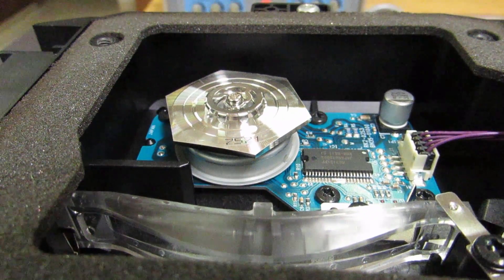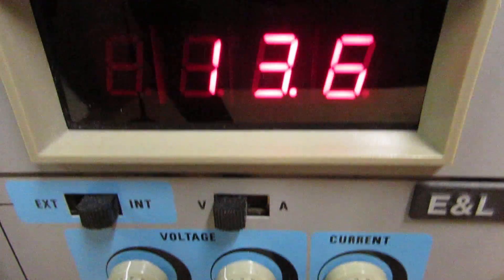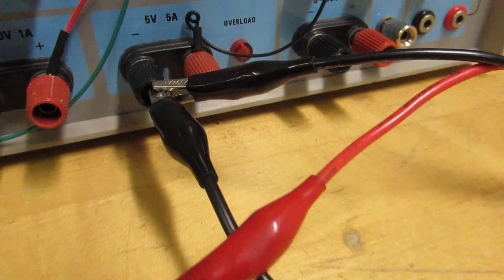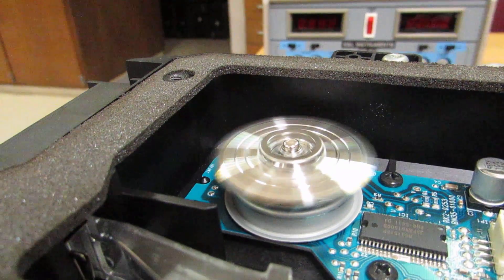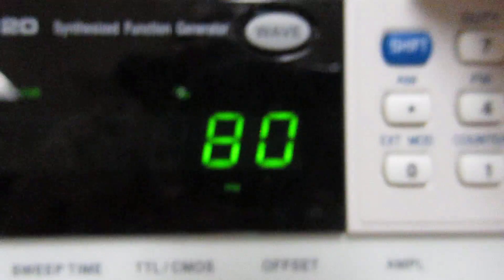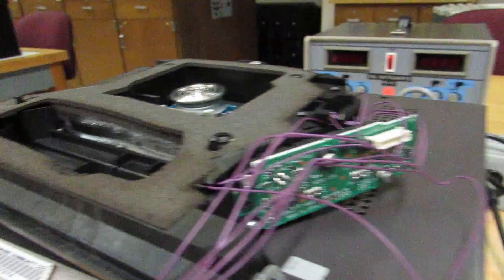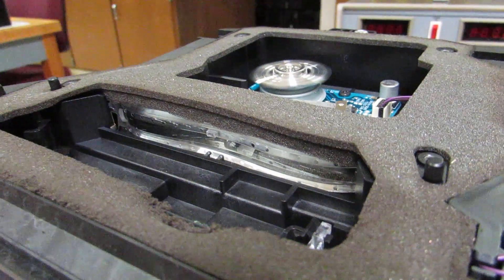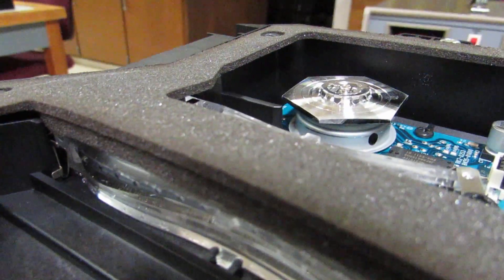LaserMirrorHack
Took apart HP laser printer. The laser part has a warning sign on it. Took lid off. Found mirror attached to a motor. Motor is outboard DC. Sits on a circuit board. Controller on the circuit board was a M63151FP. Was able to find controller's data sheet. From this hooked up 24 volts without it smoking. Then went on to figure out how to control the speed. Video is of the results.